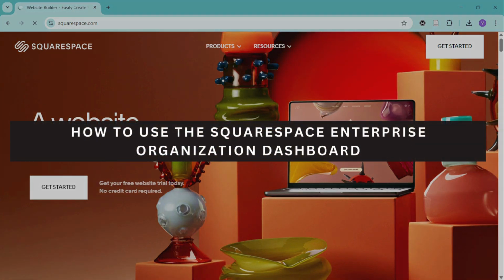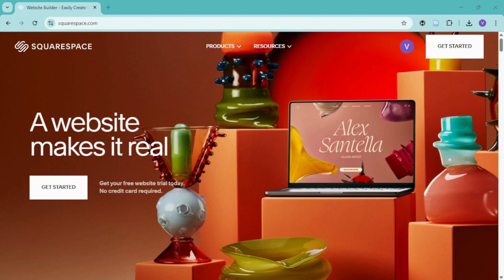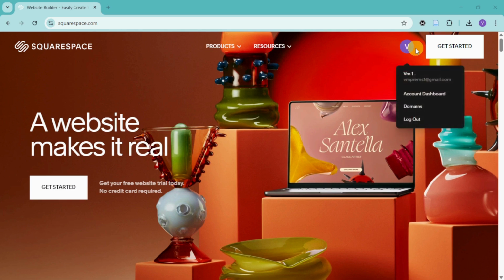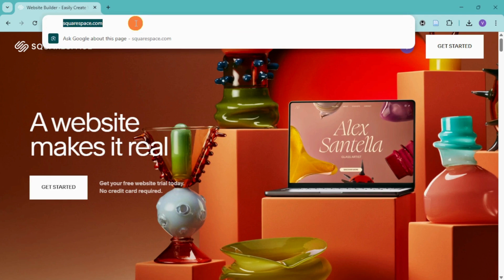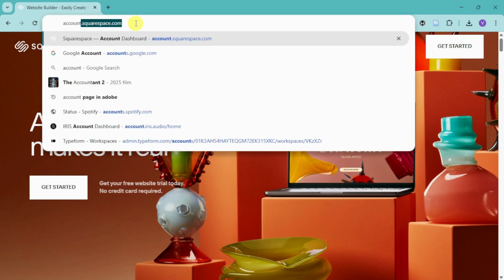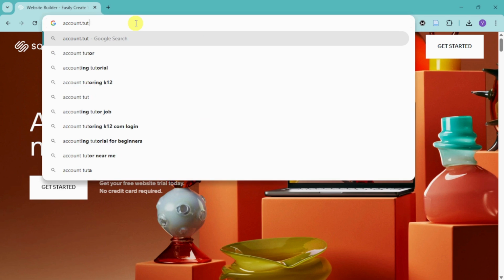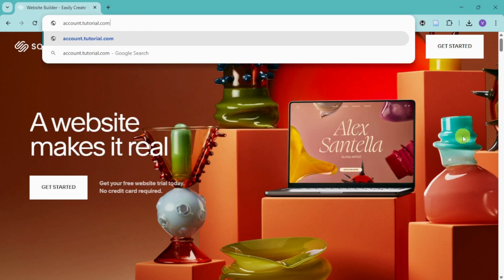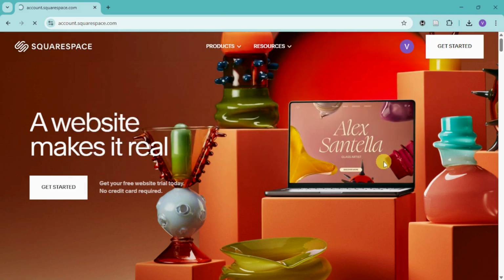How to Use the Enterprise Organization Dashboard in Squarespace | Squarespace Tutorial (2027)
Managing multiple sites or teams on Squarespace? This tutorial will show you how to use the Enterprise Organization Dashboard in Squarespace—perfect for agencies, marketing teams, and large organizations who need centralized control, streamlined collaboration, and high-level oversight. I’ll guide you step-by-step through accessing and navigating the dashboard.

In this tutorial, you'll learn:
What the Enterprise Organization Dashboard is and who it’s for
Step-by-step instructions to access the dashboard and manage users, permissions, and sites

Streamline your team’s web management—follow these steps to use the Enterprise Organization Dashboard in Squarespace like a pro!